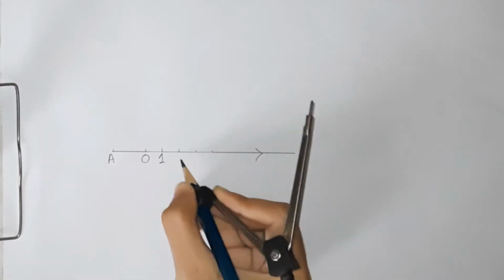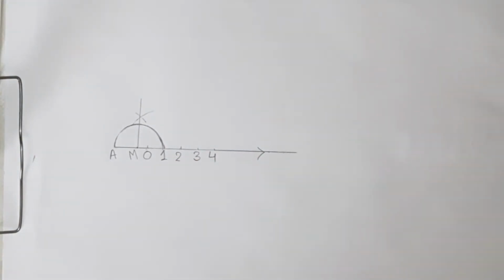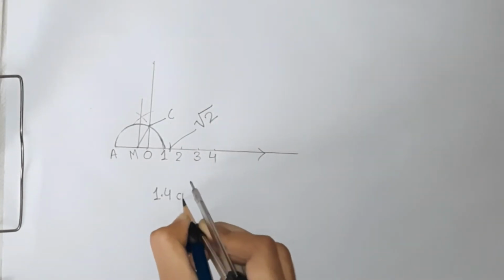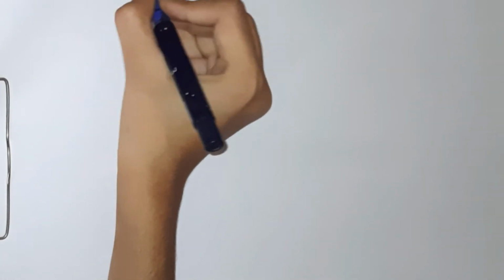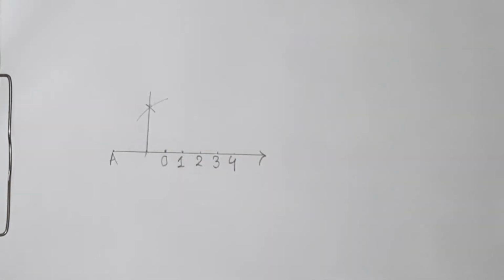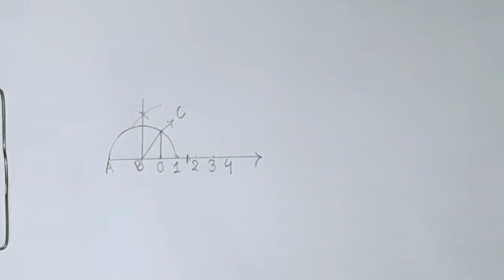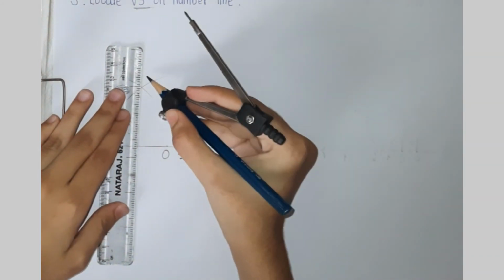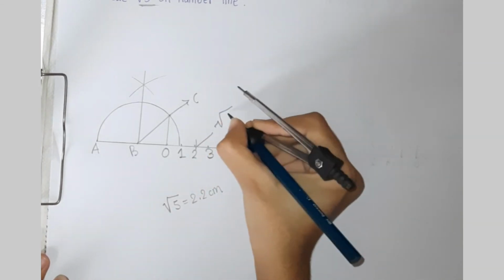How to Locate √2, √3 and √5 on Number Line | Number System | Class 9 Maths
HowtoLocate√2,√3and√5onNumberLine